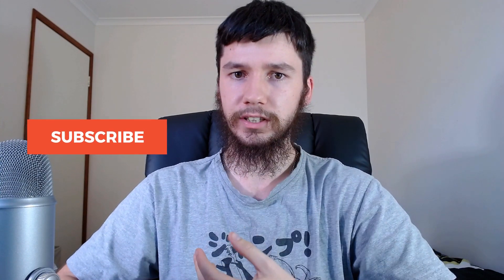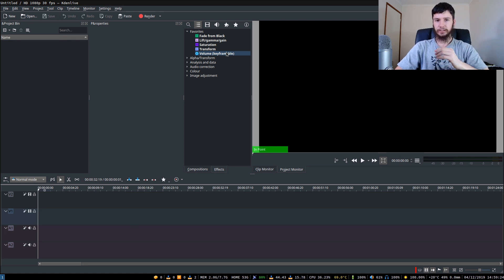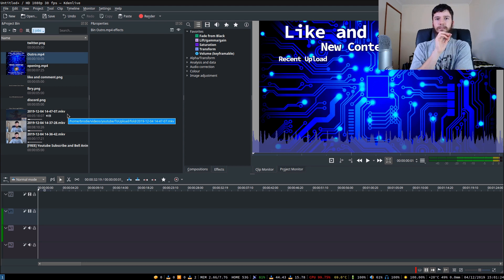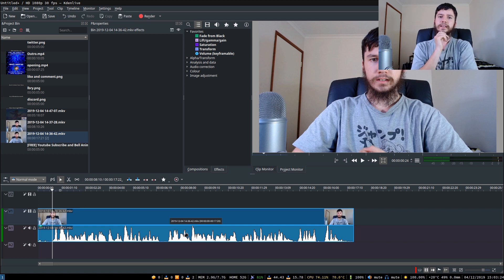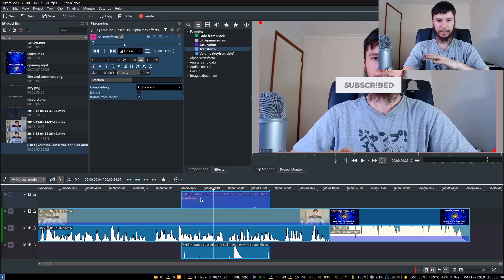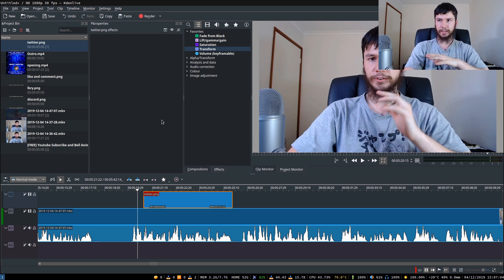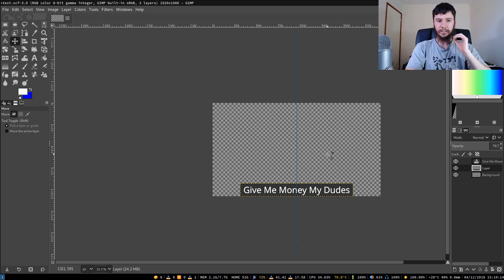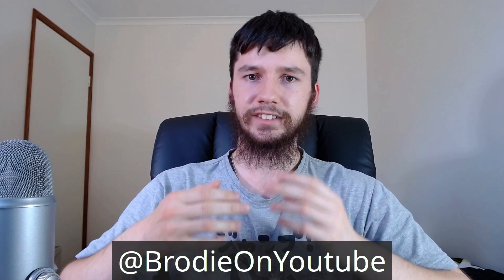Kdenlive: My Video Editing Workflow + Titles With GIMP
I've been using Kdenlive for quite a while and I've been considering switching to a new video editor by the name of Olive so before I do that I thought it would be a good idea to do a video on my workflow with Kdenlive. If you've seen any of my previous content you've probably realised that I don't do any fancy editing but I thought it would be a good idea to do this none the less.

BTC Wallet Address:
1Aokiv3pFQXUEmh2LbzZQAwxMvq6bpT2UN

ETH Wallet Address:
0x80451867c86bdf08c3888d407c1e3fcb6add61ed

LBC Wallet Address:
bLRN9fm17sCexKfgbYqmMj5xskZF2ogpEh

My Links
LBRY Referral:

🎥 LBRY:
lbry://@BrodieRobertson#5

Credits
🎵 Opening music